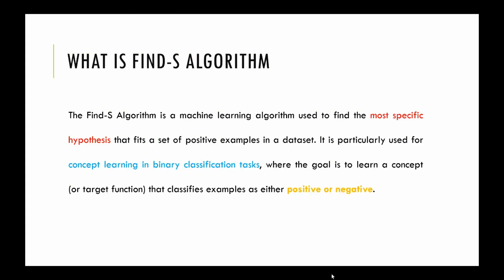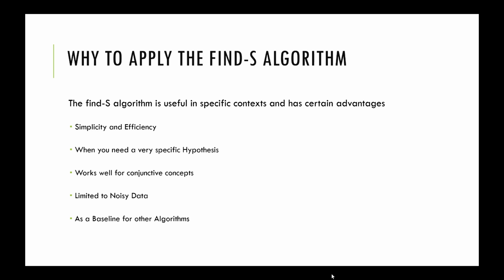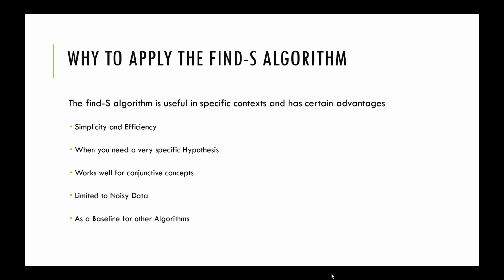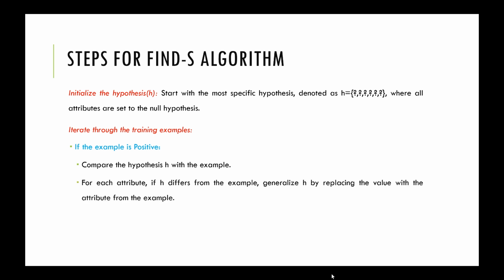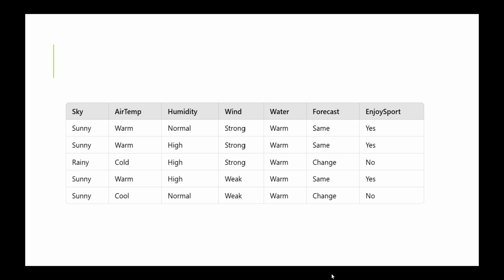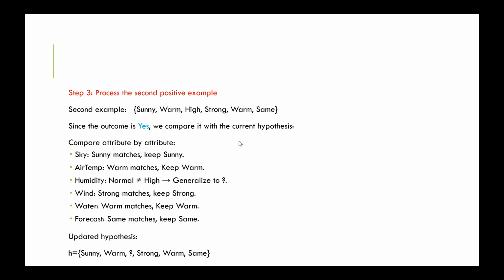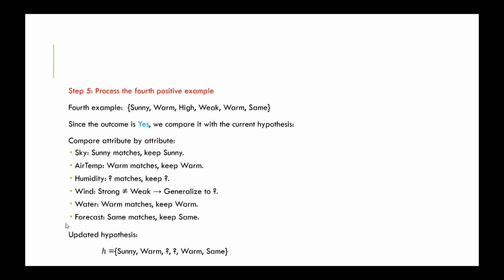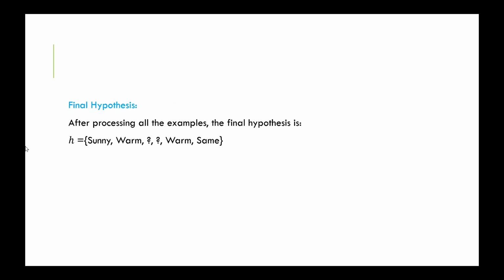Find-S Algorithm in Machine Learning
Explanation of Find-S Algorithm with example step-by-step process